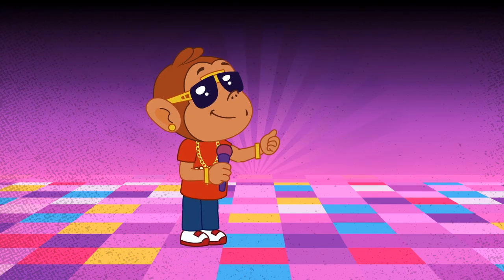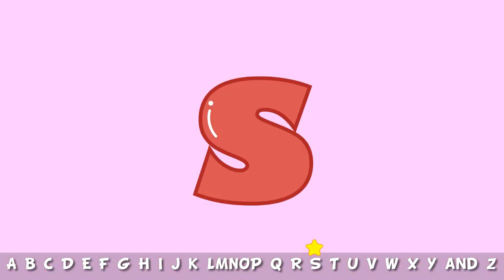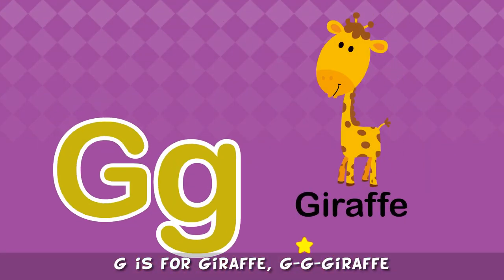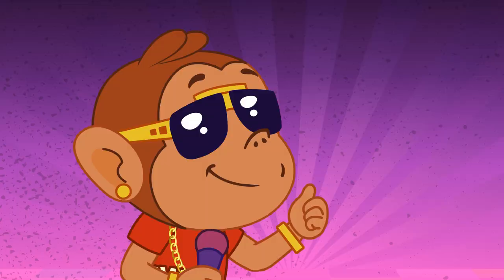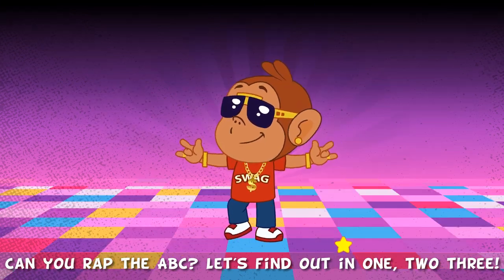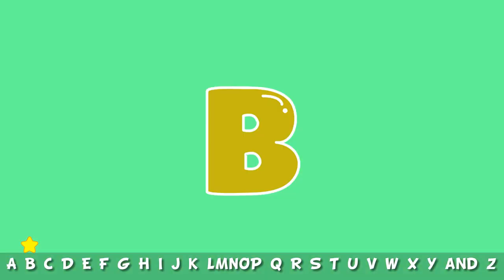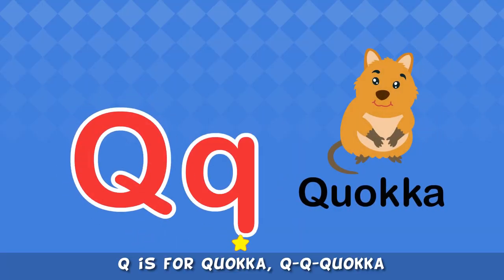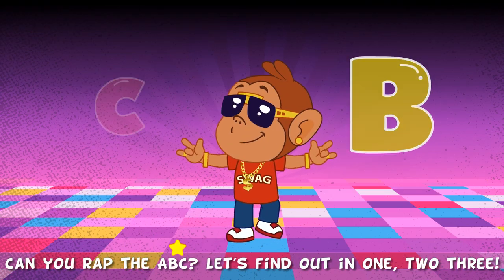A to Z Rap Song | ABC Rap for Kids | The Alphabet Rap | Learn ABC | Phonics Songs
The official A to Z Rap Song for Kids!

Perfect for Toddlers or Kindergartners learning their ABC's.

ABC Rap Song for toddlers, preschoolers, and kindergartners! Watch this alphabet rap music video for kids and hear our fun song about the ABCs. This is a cute kids alphabet song for toddlers and kids who are learning the alphabet. We help your kids learn their letters, spelling, and phonics with this catchy tune that everyone can sing along to!

Now your kids can sing along with these catchy homemade ABC rap songs for toddlers. They'll learn their alphabet while listening to easy to remember rhymes. Perfect for kids, babies, preschoolers and kindergarteners! The simple family friendly and fun A-Z Rap song for young kids.

Toddlers and Kindergartners love to learn their ABC's with this fun and energetic alphabet rap song. This educational video is complete with colorful graphics, animation, and an upbeat rhythm. The lyrics are simple and repetitive, making it perfect for young children learning the alphabet.

These alphabet rap songs for toddlers are a perfect way to teach your toddler their ABCs, and start a foundation in reading phonics. Watch our ABCs are Great video that explains why we need phonics.

LYRICS:
A B C D E F G
H I J K LMNOP
W X
Y and Z
Can you rap the ABC?
Let's find out in one, two three!

B is for Bat, B-B-Bat

W X
Y and Z

G's for Giraffe, G-G-Giraffe
H is for Hippo, H-H-Hippo

W X
Y and Z

I's for Iguana, I-I-Iguana
J is for Jellyfish, J-J-Jellyfish
K's for Kangaroo, K-K-Kangaroo

W X
Y and Z

N is for Narwhal, N-N-Narwhal
O is for Ostrich, O-O-Ostrich
P is for Parrot, P-P-Parrot

W X
Y and Z

R is for Rhino, R-R-Rhino
S is for Snake, S-S-Snake

W X
Y and Z

U is for Umbrella Bird, U-U-Umbrella Bird
V is for Vulture, V-V-Vulture
W is for Wombat, W-W-Wombat
X is for Xerus, X-X-Xerus

And Z is for Zebra, Z-Z-Zebra!
Now you know the ABCs!
Come and rap again with me!

W X
Y and Z